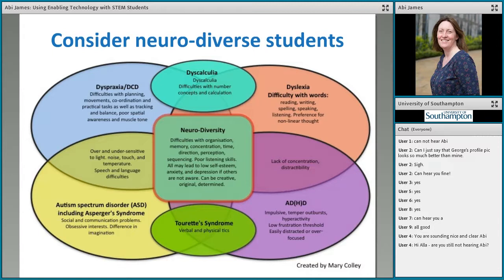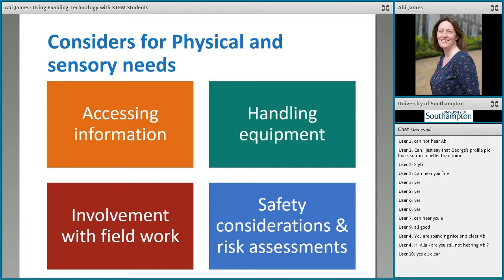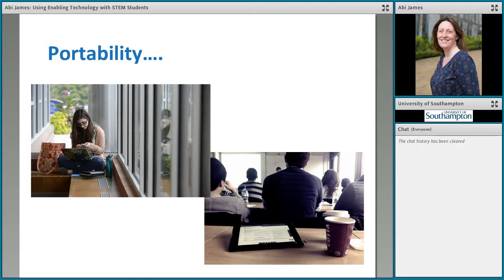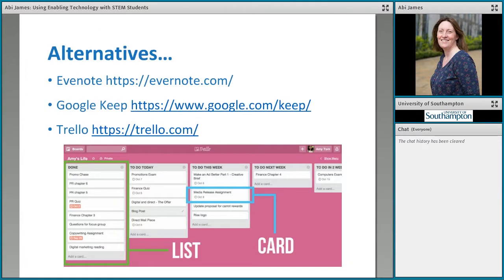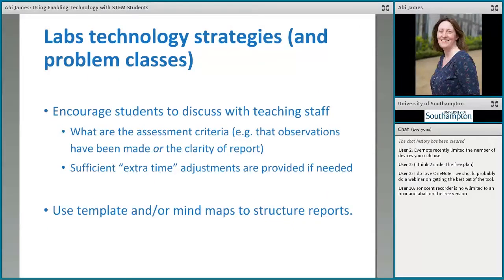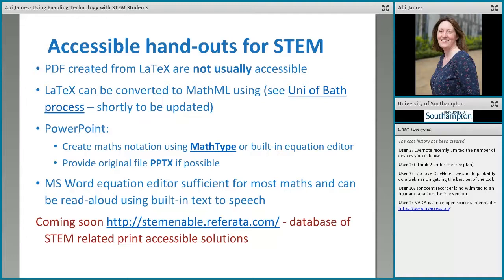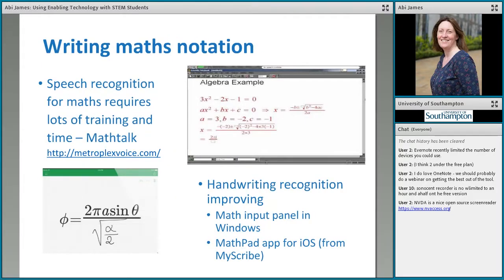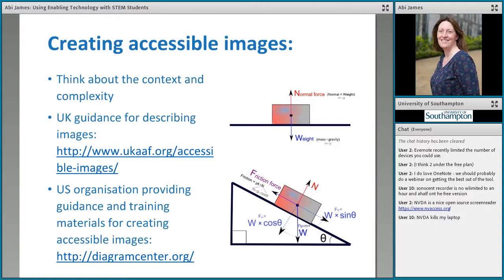09 May 2017 Using Enabling Technology with STEM Students with Learning Differences and Disabilities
CDN webinars: Using Enabling Technology with STEM Students with Learning Differences and Disabilities
Science, technology, engineering and maths present a distinct set of accessibility challenges.
In this session, we will explore the barriers faced by students with learning differences and disabilities in STEM disciplines and consider how technologies can help. We will look at technology support for reading, writing and organisation in maths and science learning including mobile apps and technologies to assist lab, field and workplace learning.